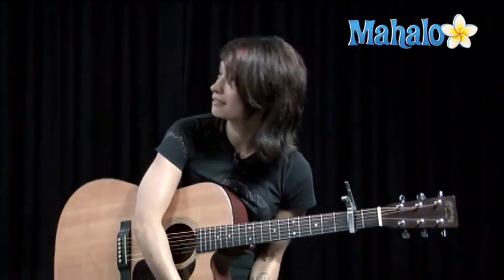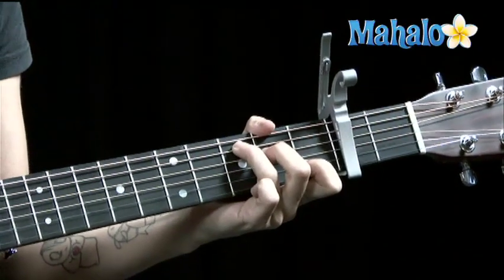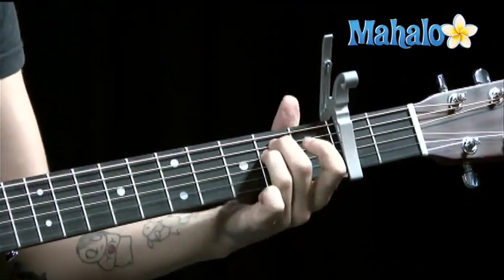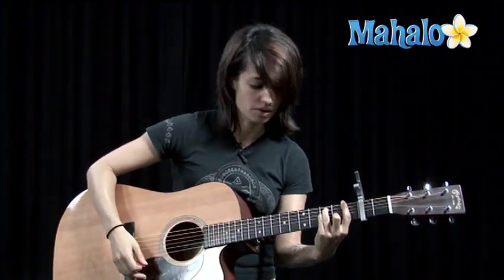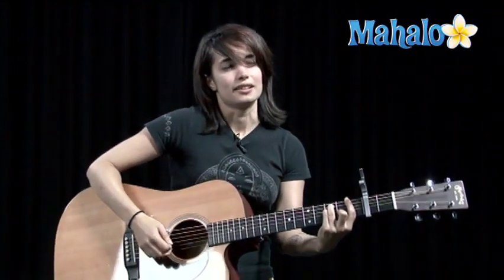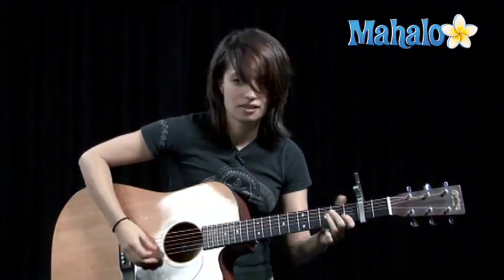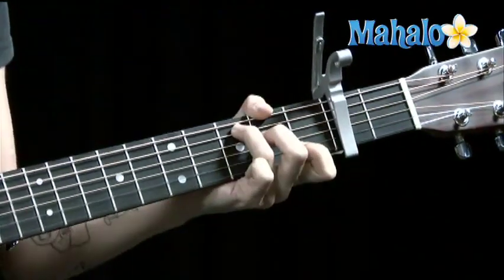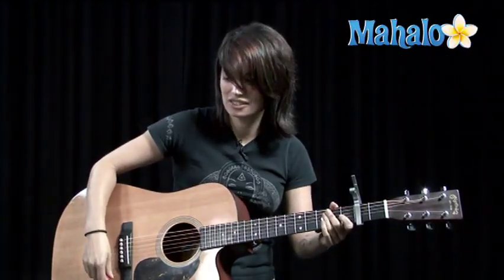How to Play Alejandro by Lady Gaga on Guitar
Guitar Chords Used in the Song

"Alejandro" uses a capo on the second fret in standard tuning and the following guitar chords:

How to Play an Am Chord
How to Play a C Chord
How to Play an Em Chord
How to Play an F ChordHow to Play a G Chord

Form of the Song

"Alejandro" is the third single from the record,
The Fame Monsters, the follow-up by American pop singer, Lady Gaga. This song was the last single released from the album, co-written by Gaga. The Billboard Hot 100 charts have listed "Alejandro" as its seventh consecutive Lady Gaga track in its top ten.

The song used a fundamental rhythm across the five different chords. The chords can be played in their simplistic form, or as bar chords, whichever is more comfortable. The strumming pattern is tight on the verse, using a palm-muted rhythm, helping to keep control on the sound. The chorus opens up the notes a little more and lets them ring out.

Follow along to learn the chords and progression, along with how to strum in a palm-muted style, with the palm of the strumming hand rested on the body of the guitar across the strings.

"Alejandro" uses the following song form:

* Intro
* Verse 1
* Pre-chorus
* Chorus
* Interlude
* Verse 2
* Pre-chorus
* Chorus
* Bridge/breakdown
* Pre-chorus
* Chorus
* Outro